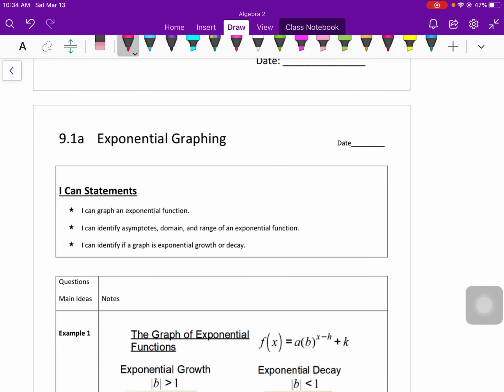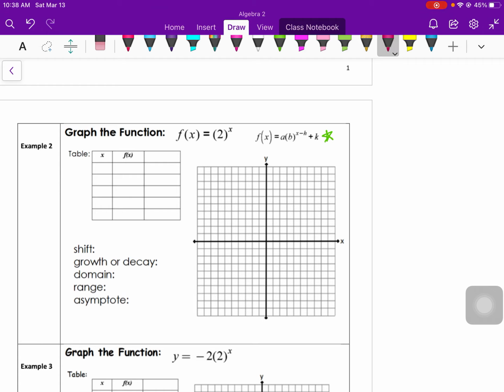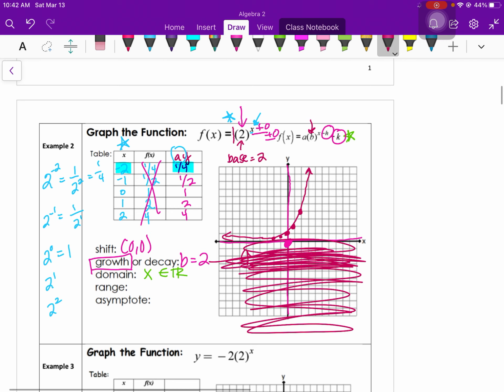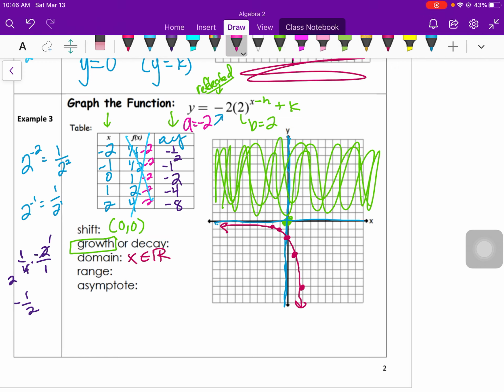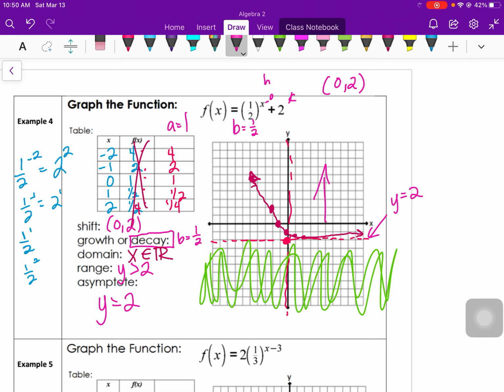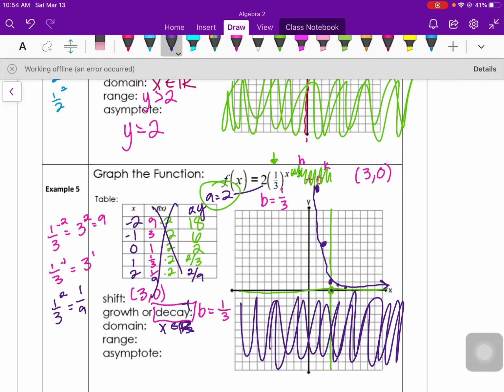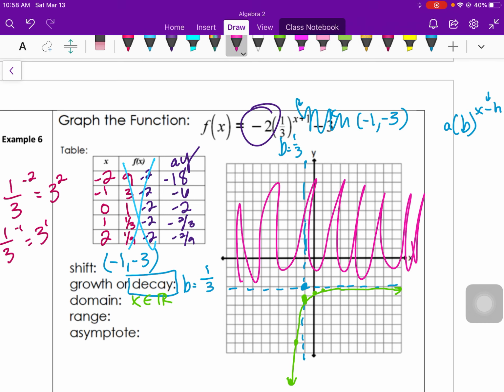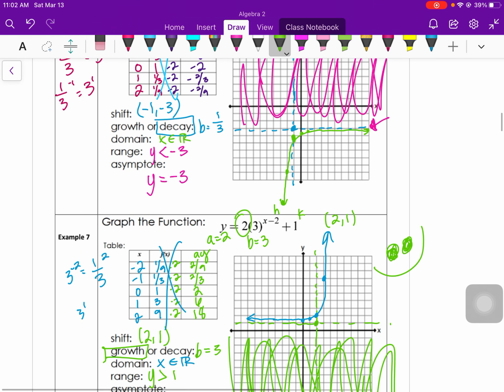9.1a Graphing Exponential Functions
Given a function, we can apply what we know to graph the functions, determine asymptotes, and identify growth or decay.